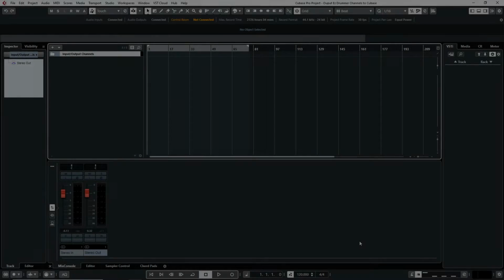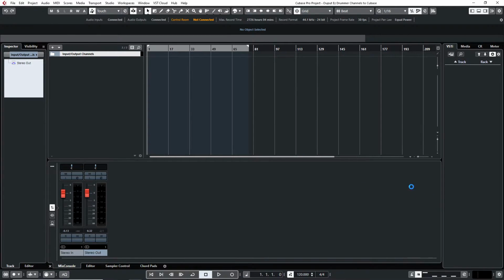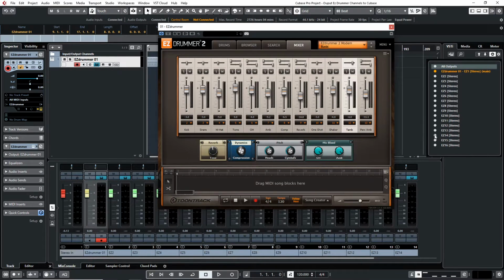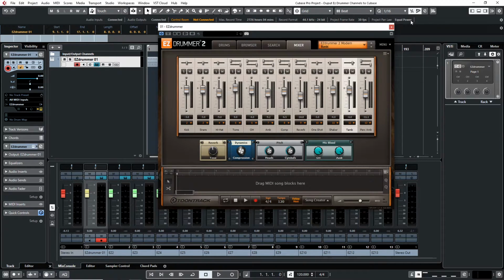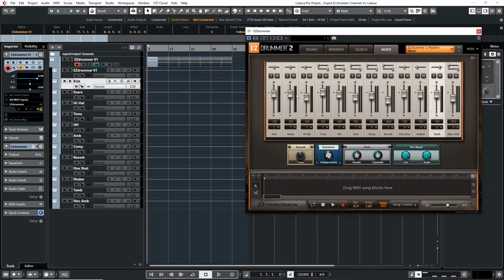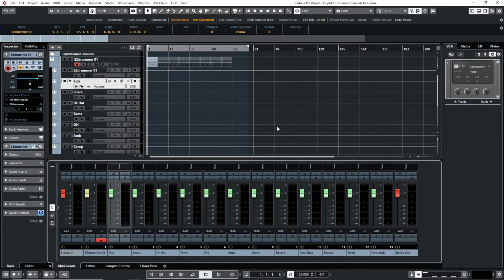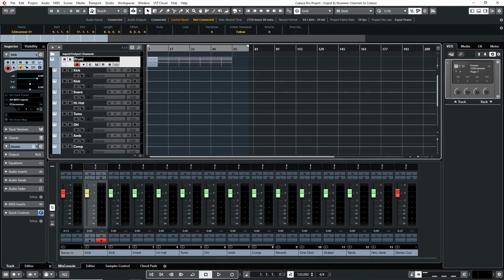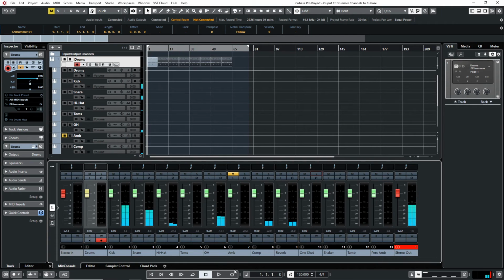How to Output EZ Drummer Channels into Cubase 10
### Please note that this only works on the Pro Version of Cubase ###

If you are interested in anything else I do here are some links,